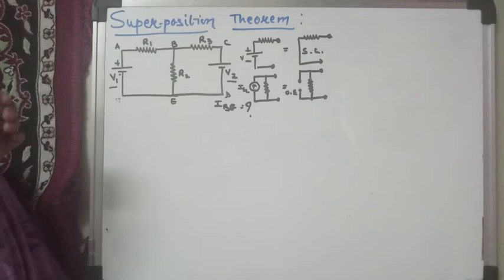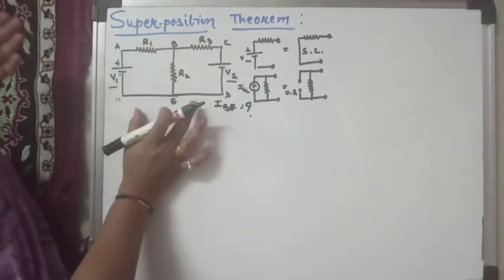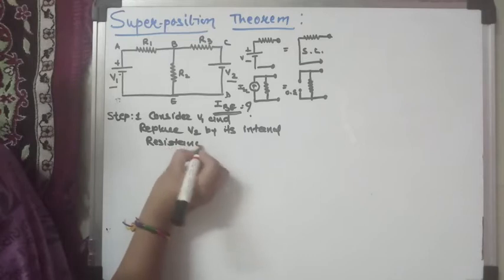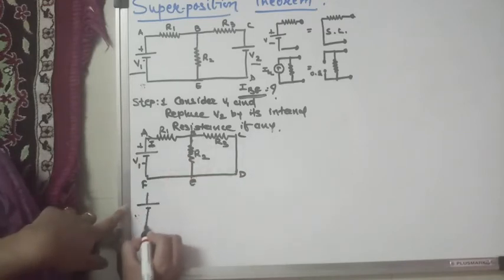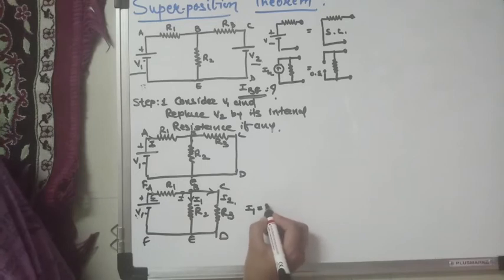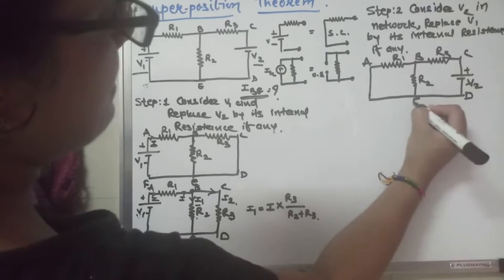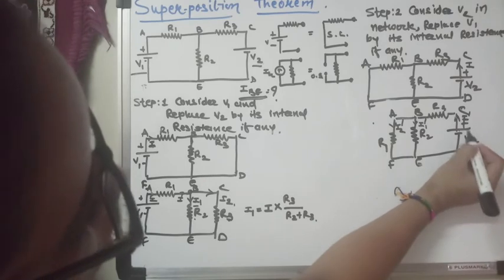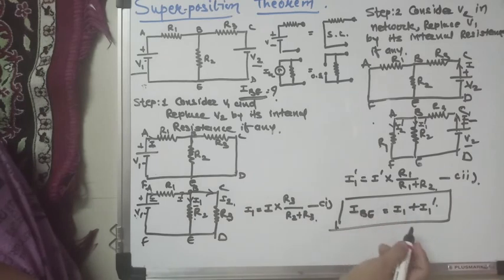Superposition theorem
Easy steps to apply superposition theorem to find out branch current in any network